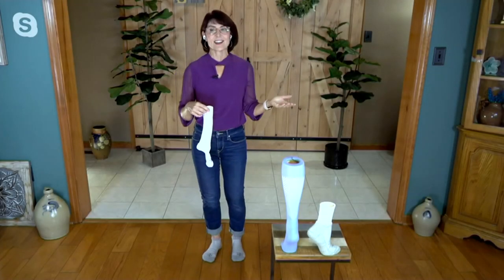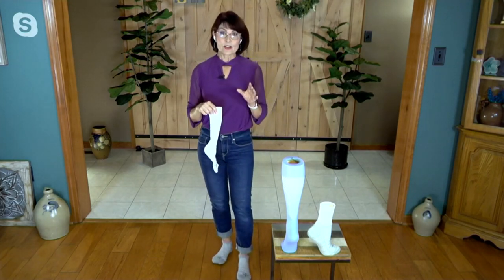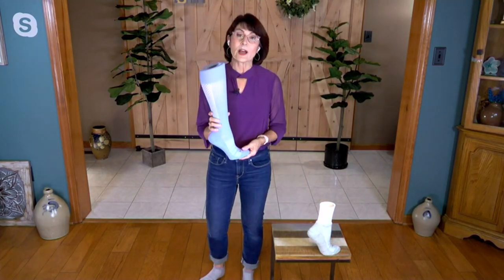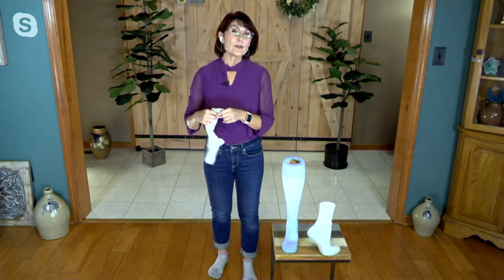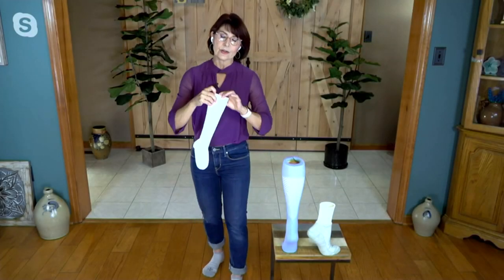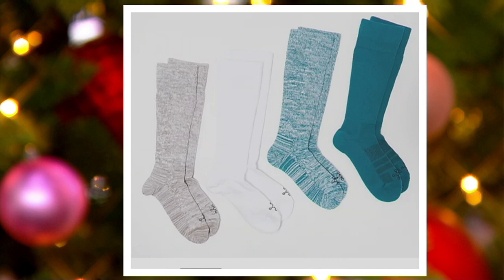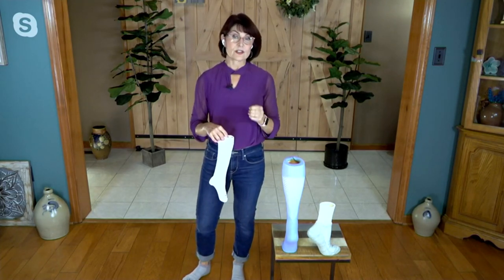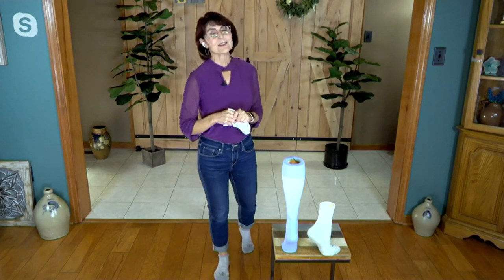Tommie Copper Set of 4 Compression Socks with UltraGuard on QVC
Tommie Copper Set of 4 Compression Socks with UltraGuard